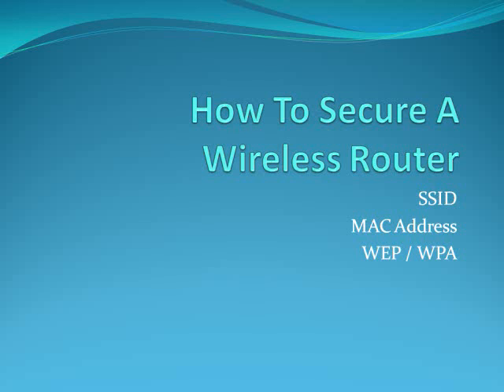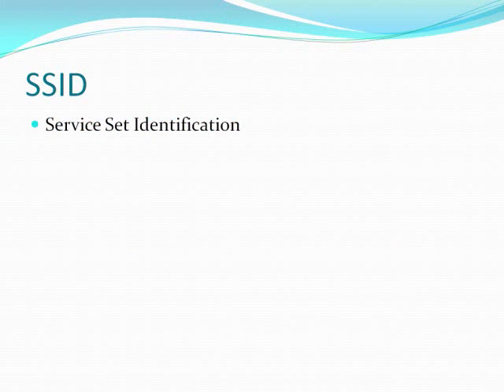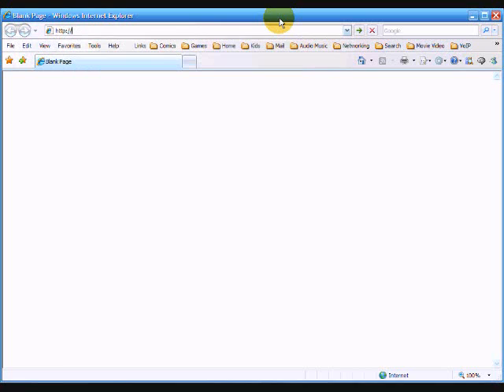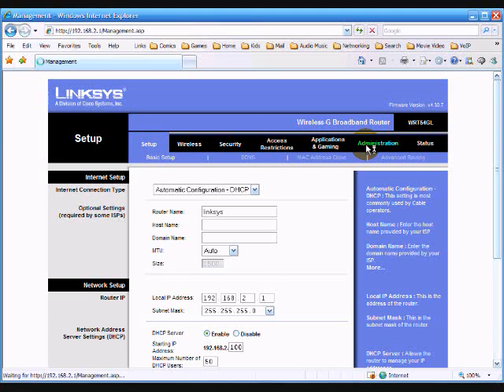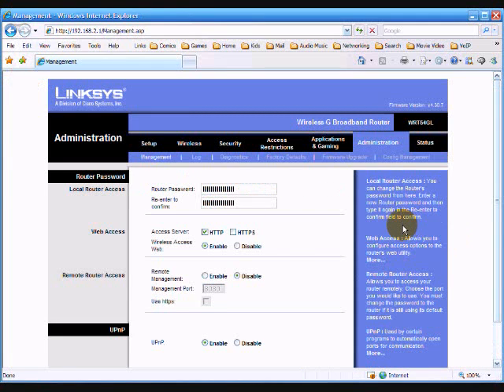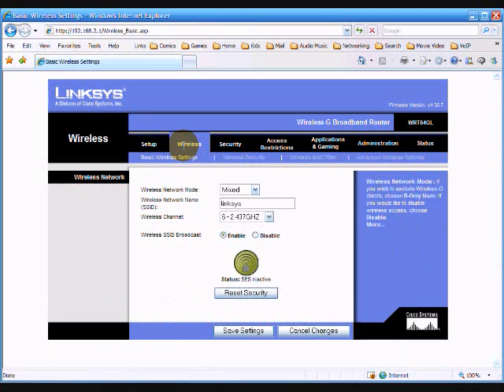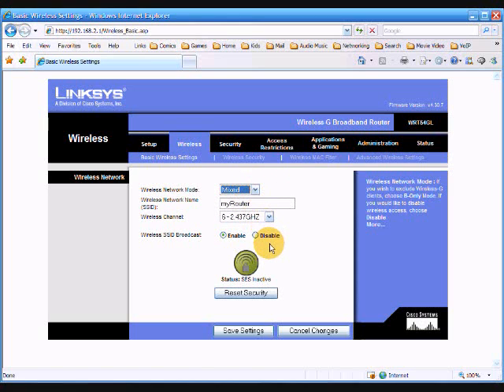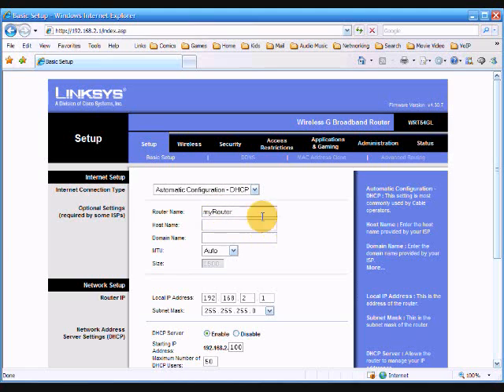Learn How To Secure A Wireless Router Pt. 1